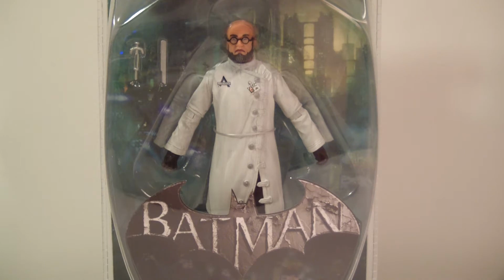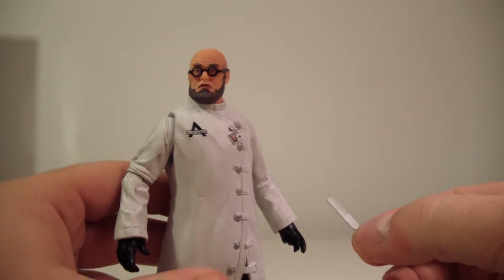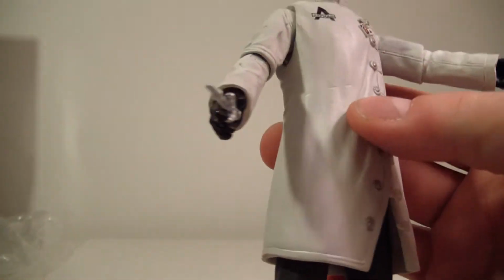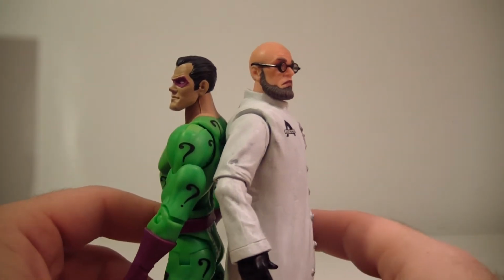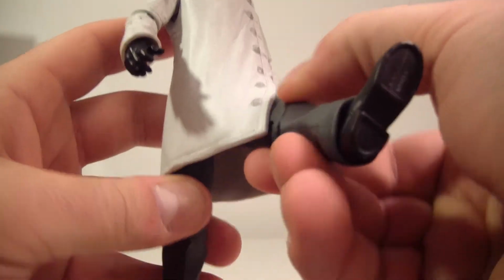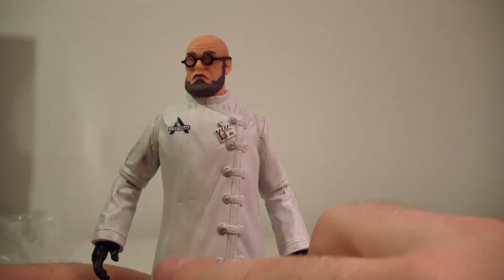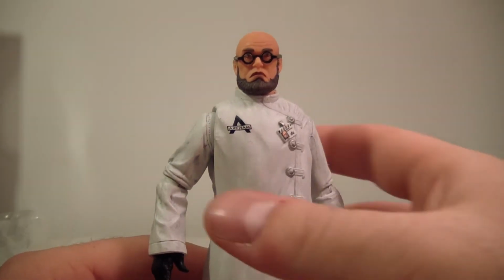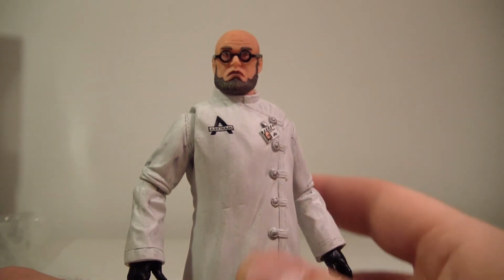DC Collectibles SDCC 2013 Arkham City Hugo Strange Figure Review